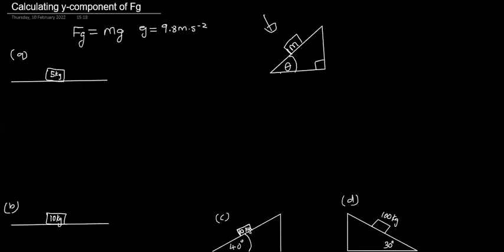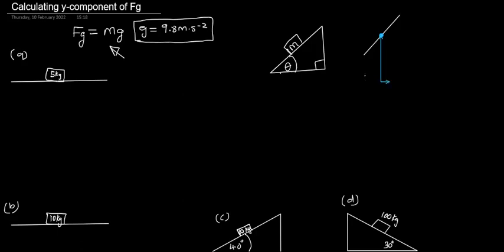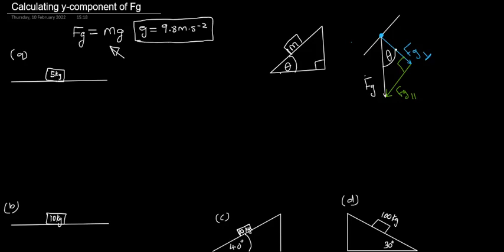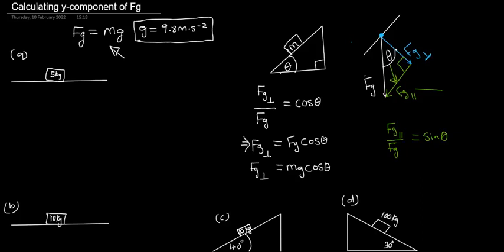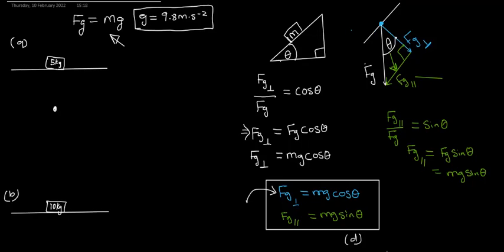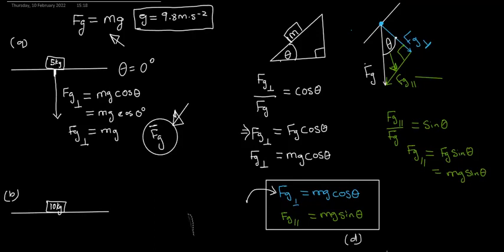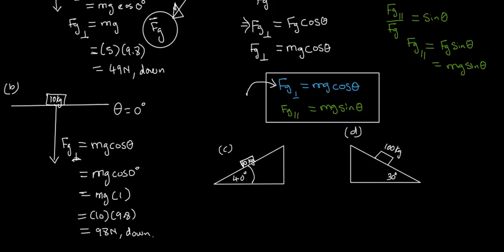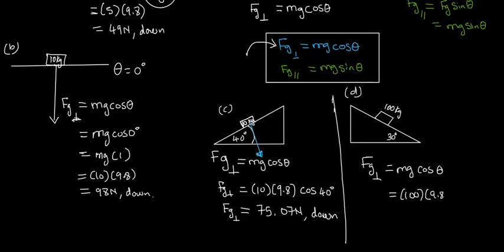Calculating perpendicular component of gravity or weight